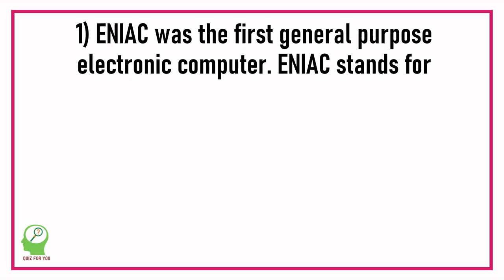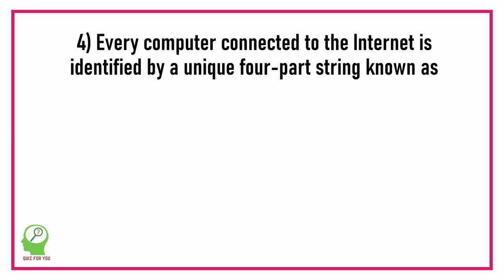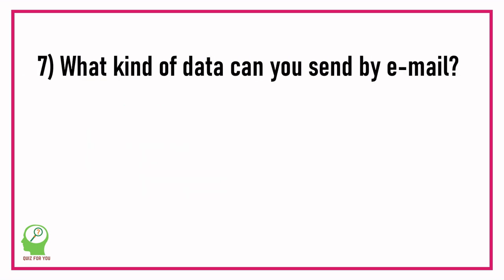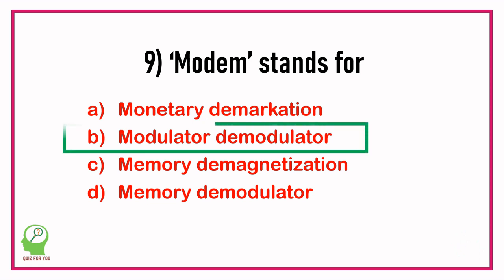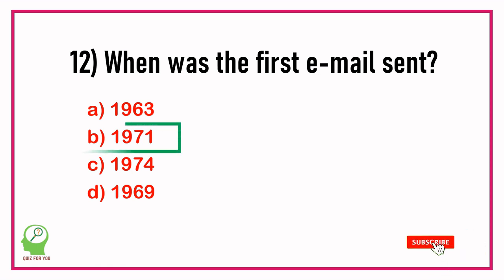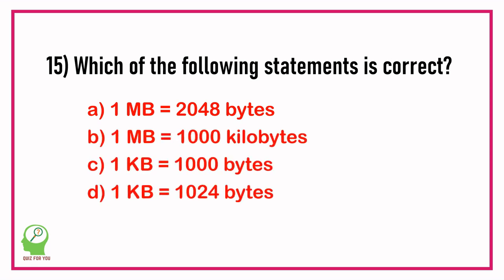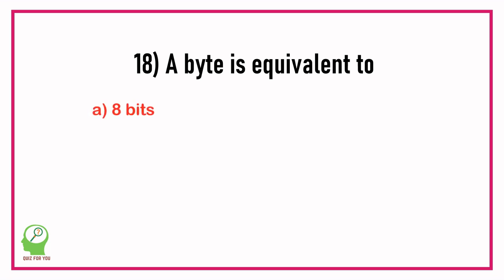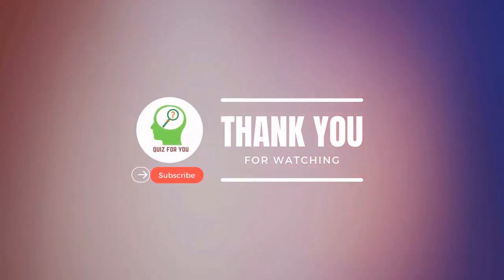Top 20 GK questions and answers| Important Gk questions| Technology| Computer GK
Top 20 GK questions and answers--
1) ENIAC was the first general purpose electronic computer. ENIAC stands for
2) Name the terminals of a BJT
3) Address book contains?
4) Every computer connected to the Internet is identified by a unique four-part string known as
5) ‘.bak’ extension refers to what kind of file?
6) The first graphical browser for the www was named?

and many more questions

Do Check the full video for more informative questions.

Pour your suggestions as well...
You are welcomed to comment the topic of your interest !!
QUIZ FOR YOU..